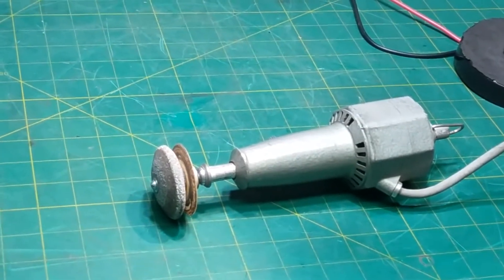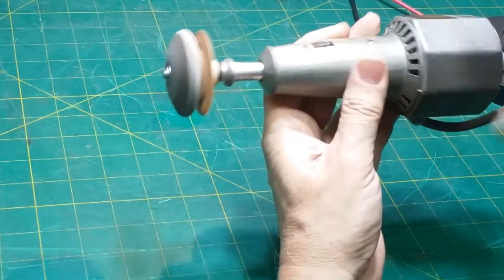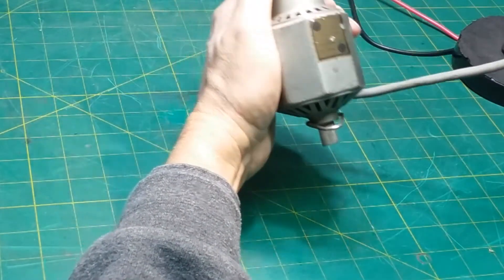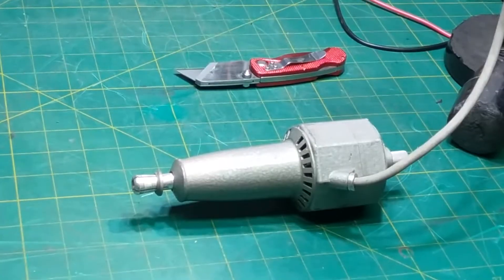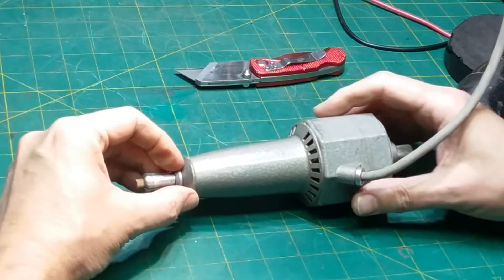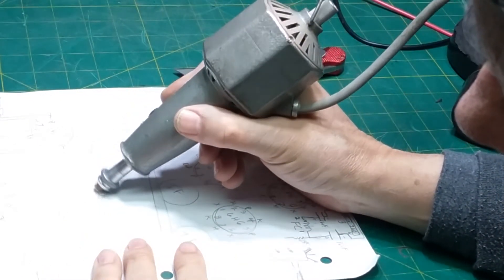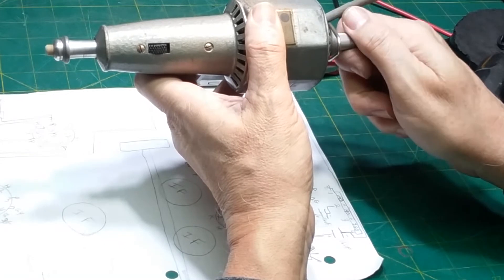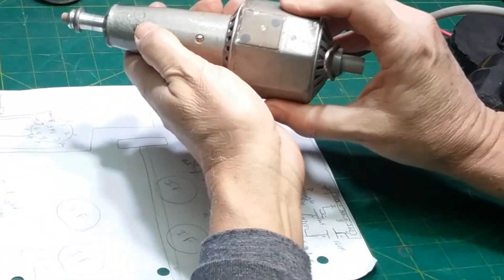Another Awesome Tool Review! Grind away your mistakes!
In this video, we review a cool, two function, motorized (vintage) tool. Have you ever used one of these? If so, tell us about it in the comments below!